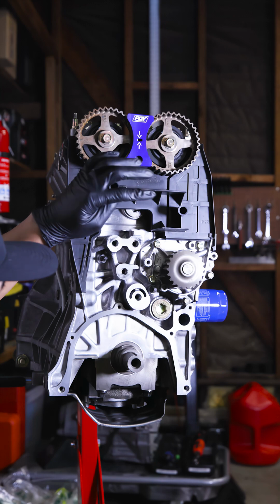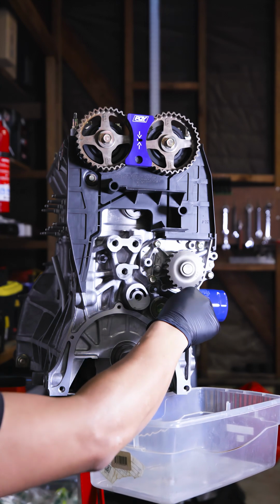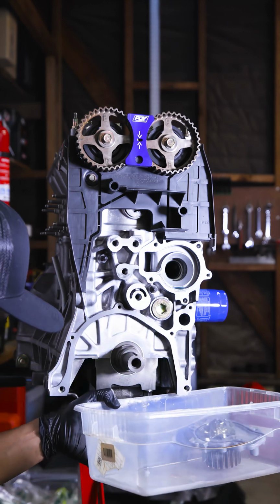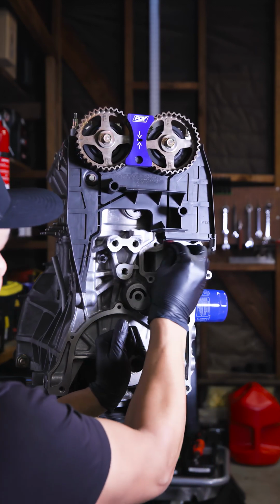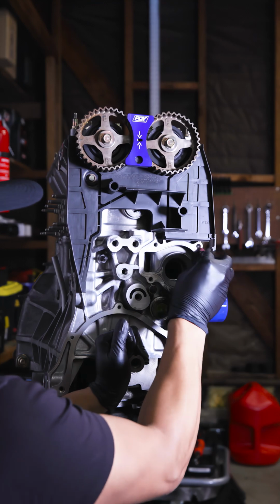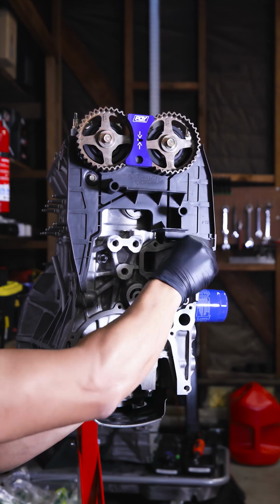Part 4 - Water pump removal!